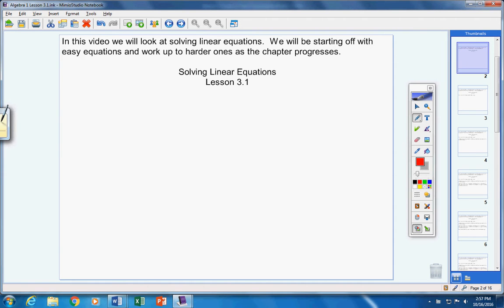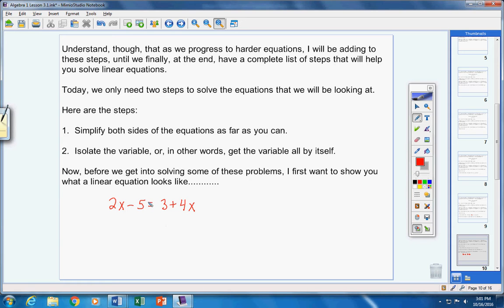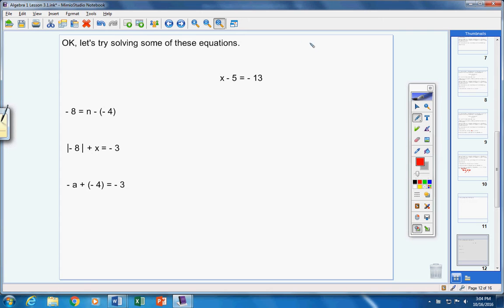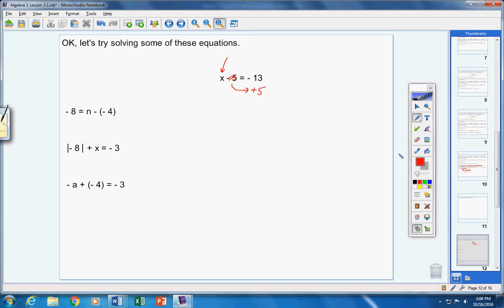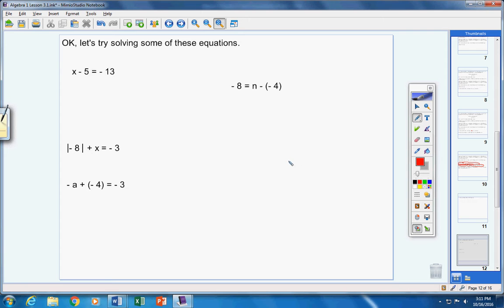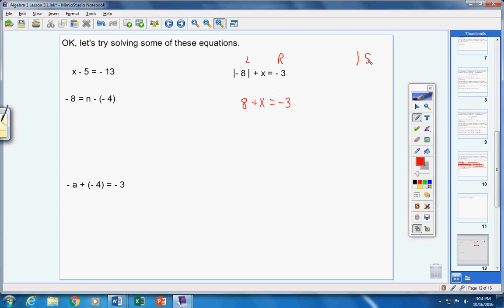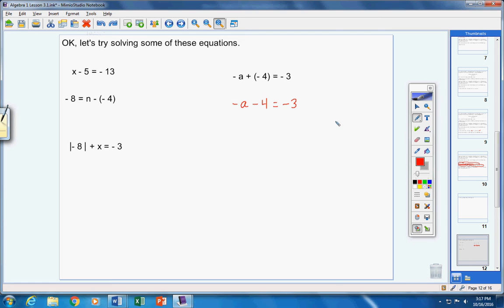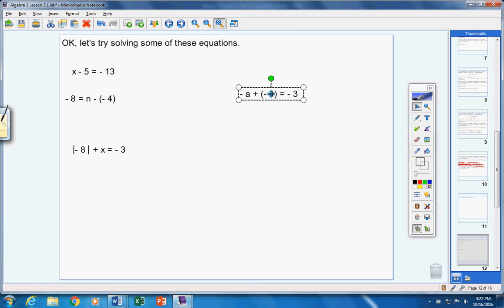Algebra 1 Lesson 3.1